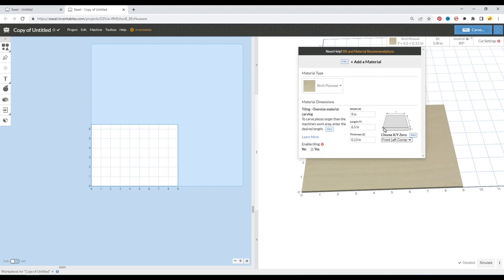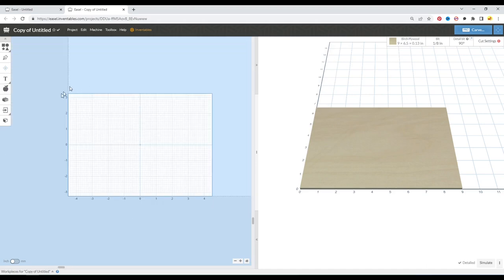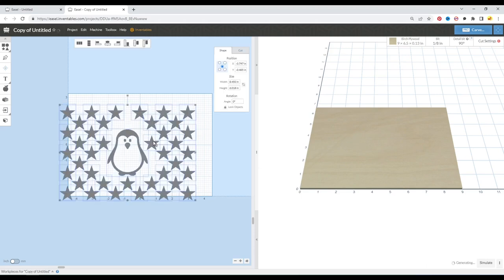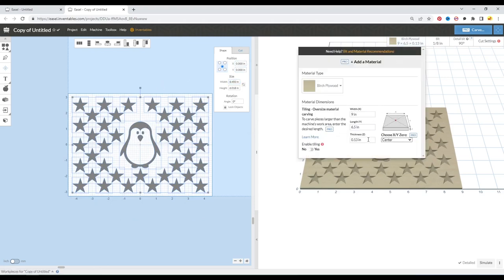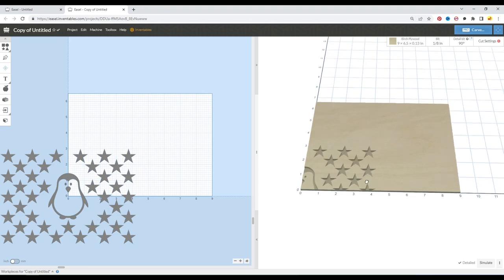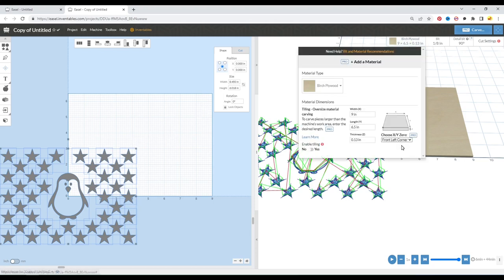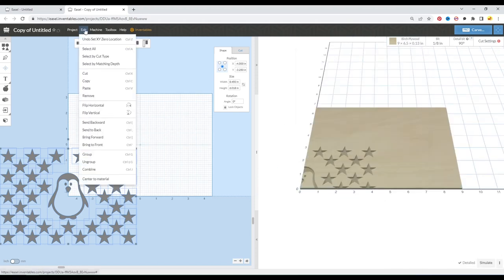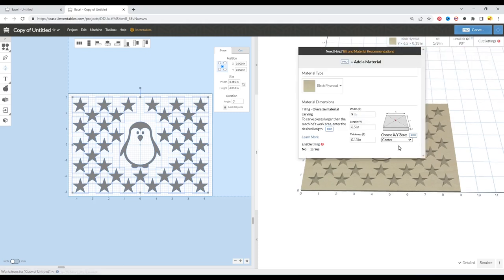BEST Method to Use the Center for the Home Position in Easel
Tapered Ball Bits perfect for 3-D Carvng!

My Fav Tools:
My Spindle
Laser Engraver